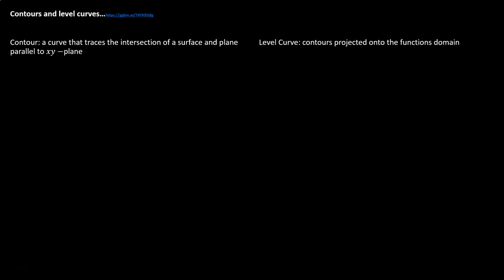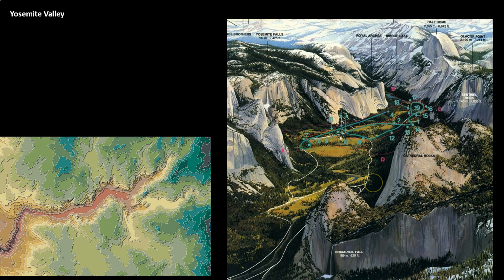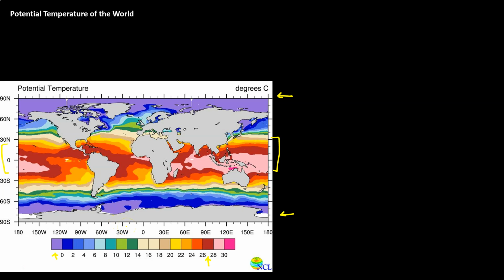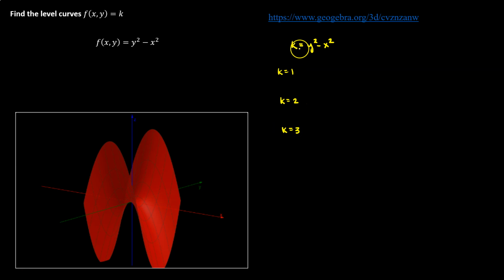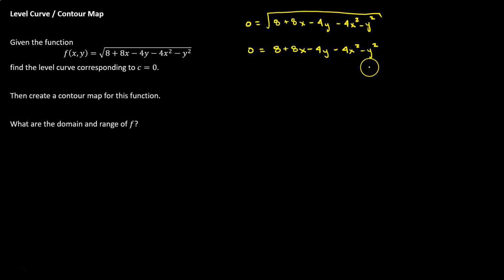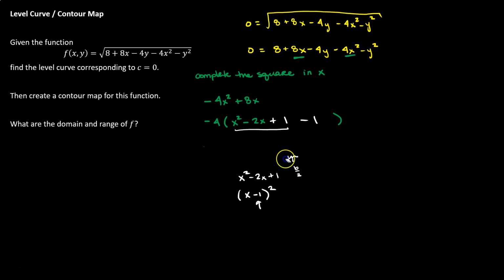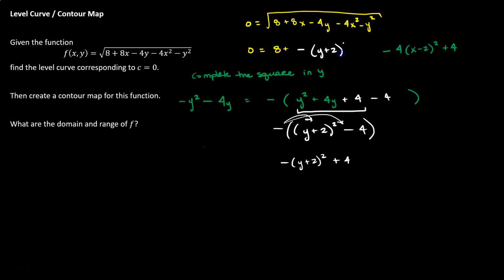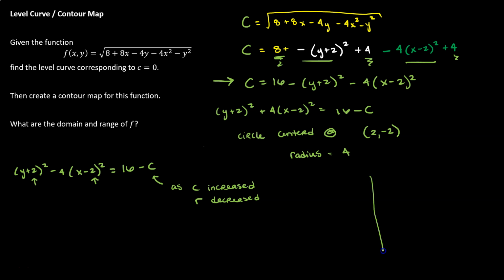4.1 Contours and Level Curves